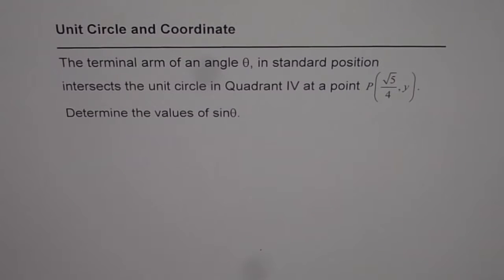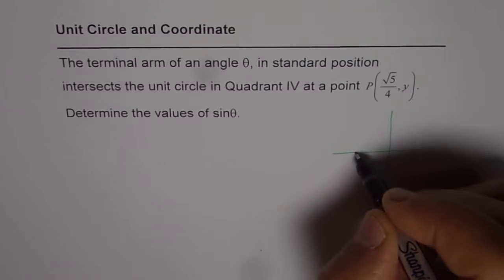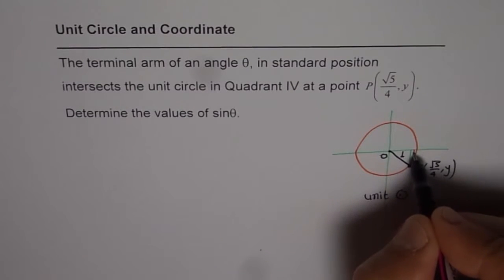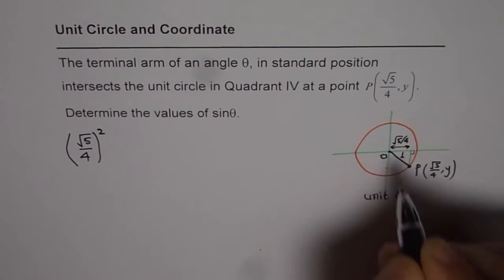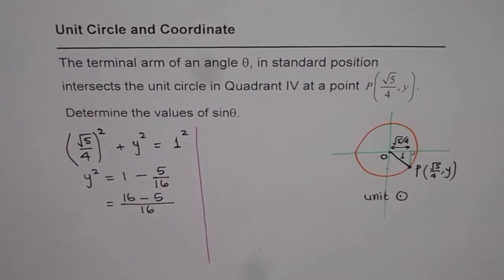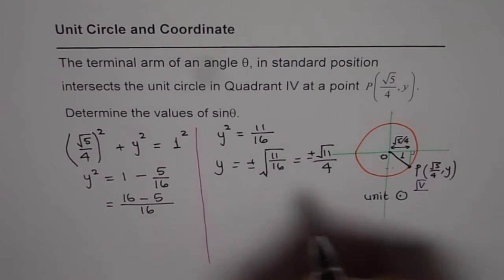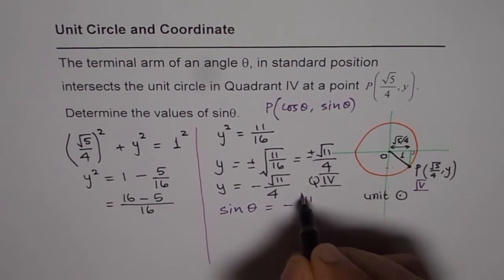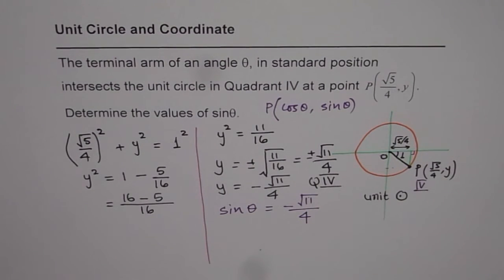Find Sine Value From a Point of Unit Circle square-root 5 by 4 and y -GCSE-EDEXCEL-SAT